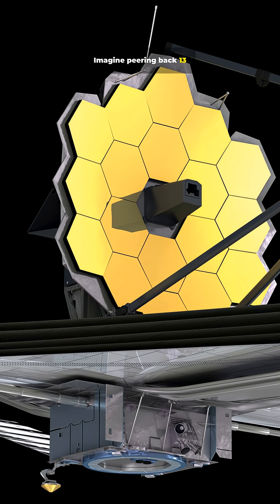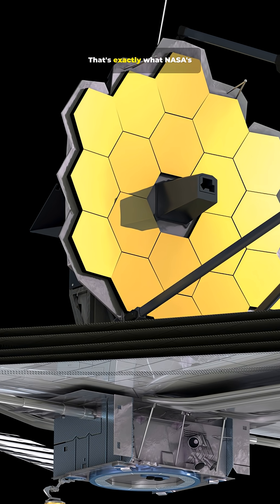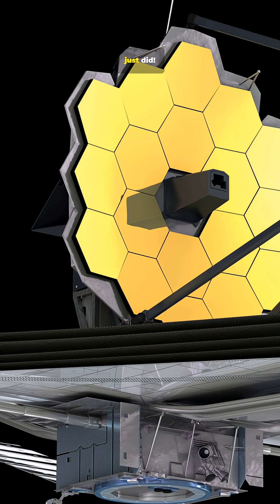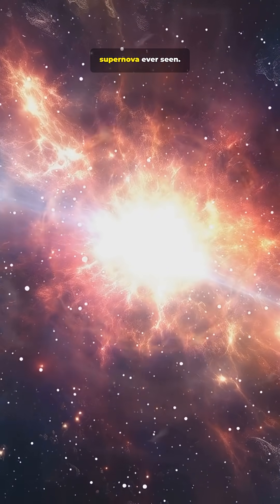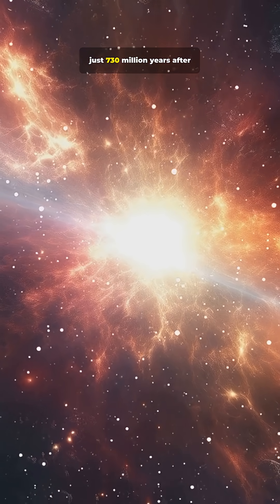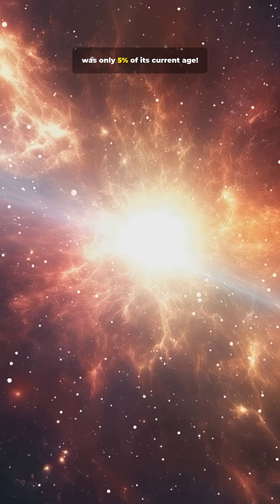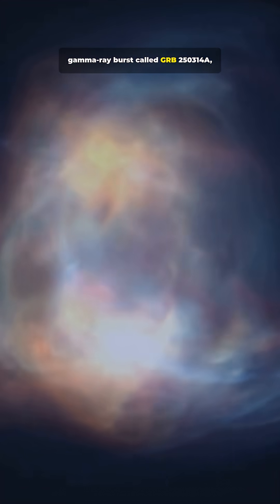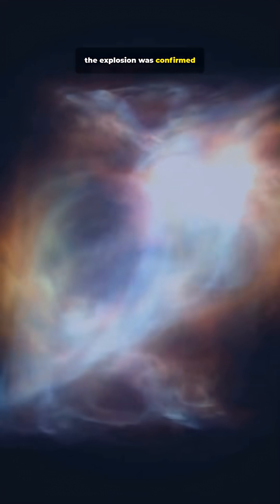James Webb Just Shattered a Cosmic Record